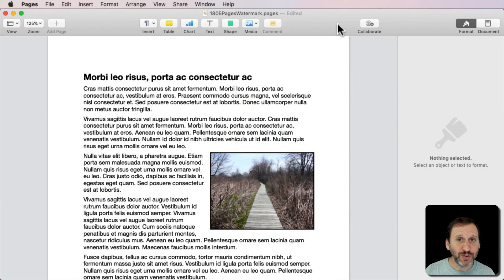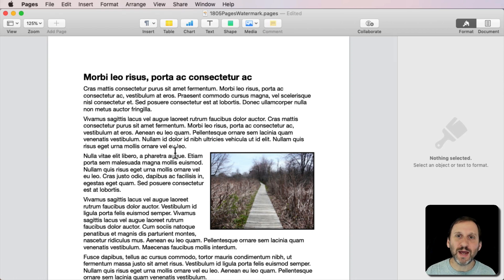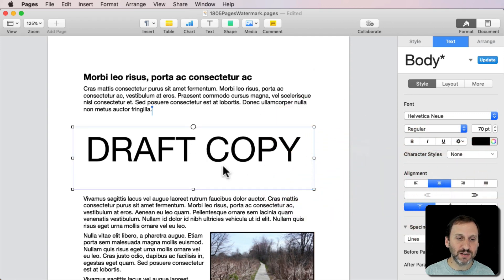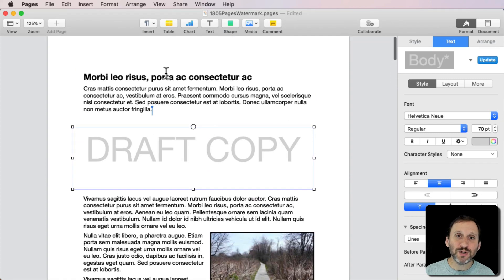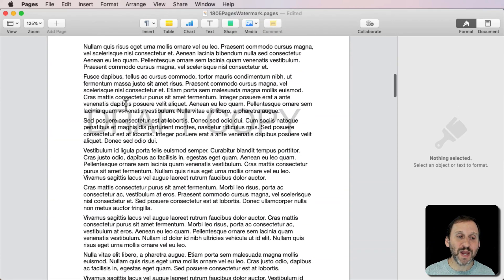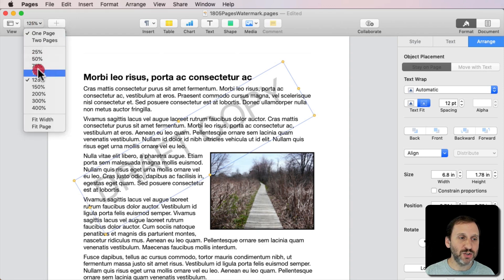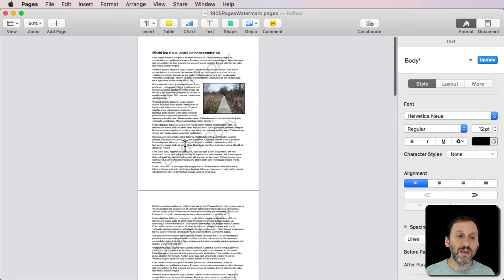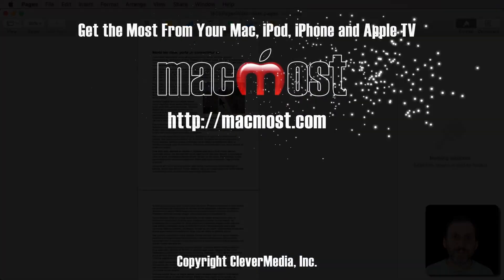Adding a Watermark To Pages Documents (MacMost #1805)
If you wish to put a watermark, like a "Draft Copy" or "Classified" label on your Pages document before printing or distributing a PDF, you can do it easily using Section Masters. You can place anything back there, such as text, shapes, or images. In this example, we'll place some diagonal text across the background and it will appear on all pages.